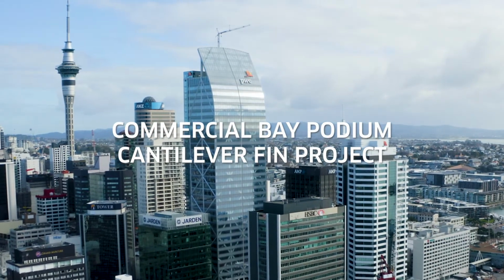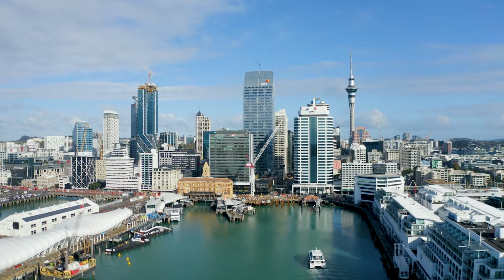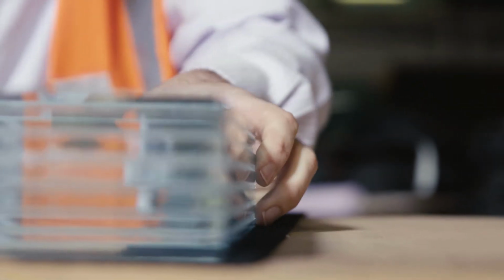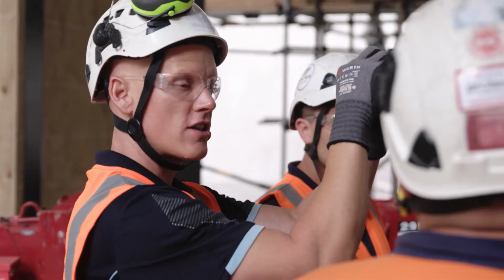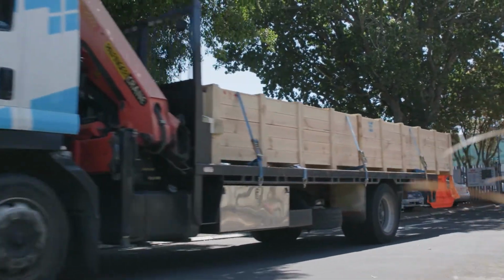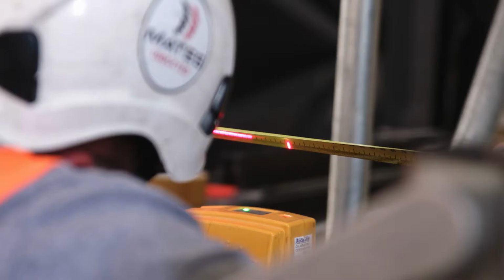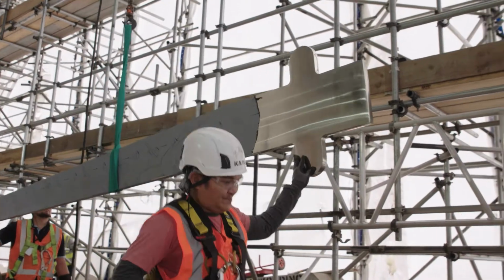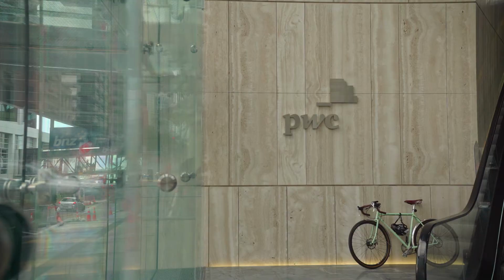Woods Glass | Commercial Bay Project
Woods Glass is proud to present one of the most complex and rewarding projects it has ever been involved in. The Street Lobby of the PWC tower at Commercial bay involved a frameless glass facade with all structural components made entirely of glass! The canopy was cantilevered off the structural glass fins with the result being a total vision system that has a serious wow factor.

Woods Glass used their Ultra Viz low iron glass products to ensure the  greatest possible visibility through the facade in order to create the  effect of a near invisible facade. Checkout the project video to see how this complex and fascinating project came together.